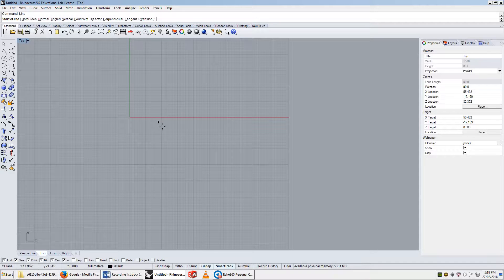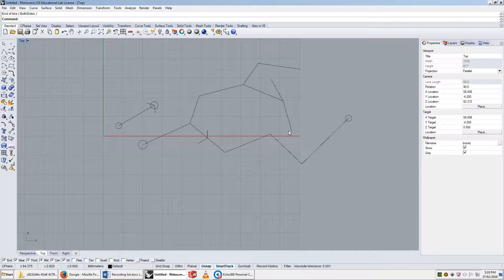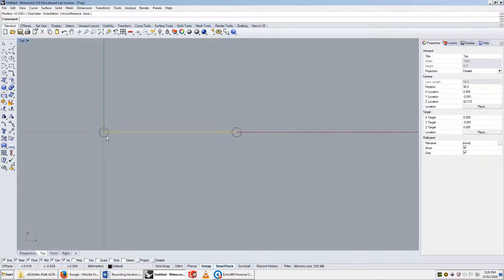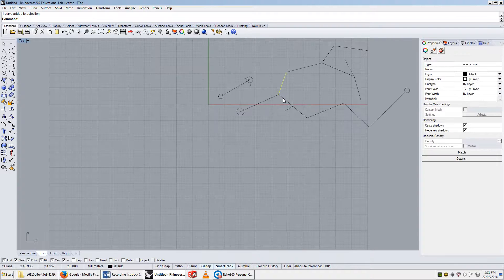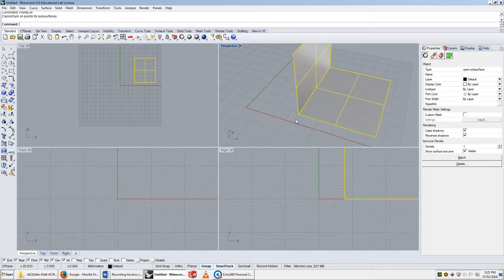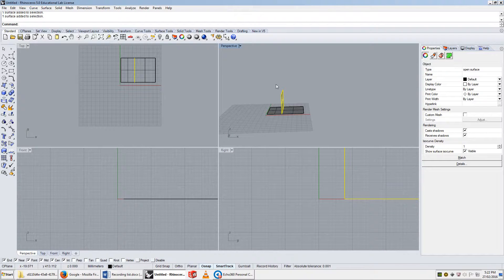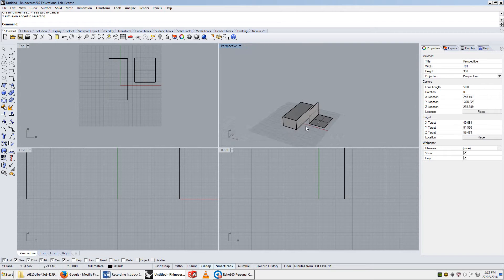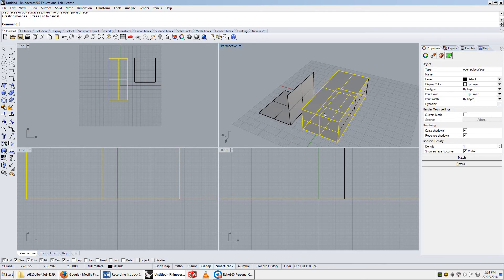RHINO - Video 2.06 - Polysurfaces.